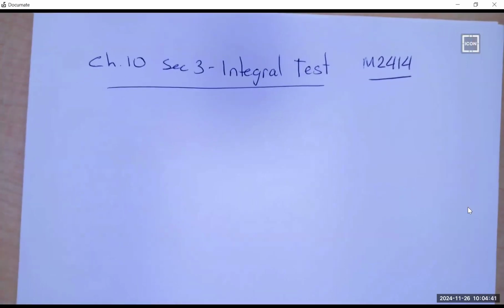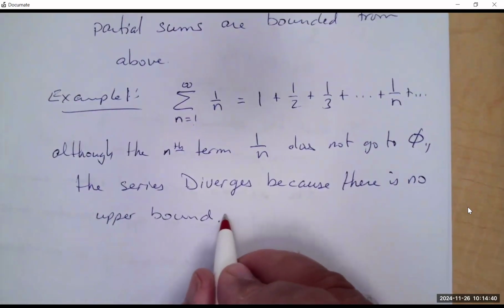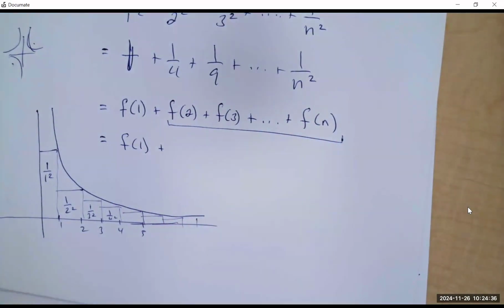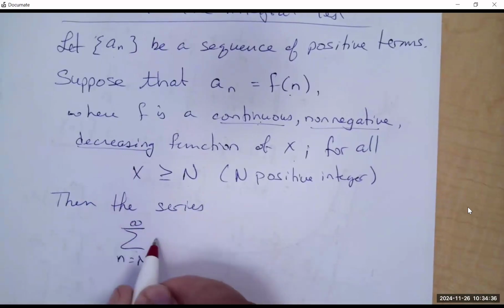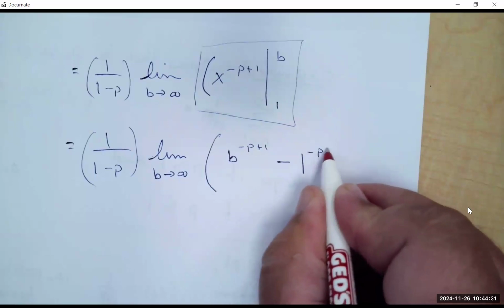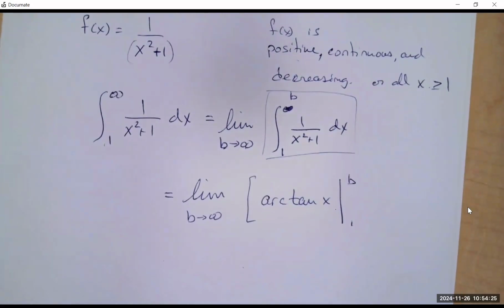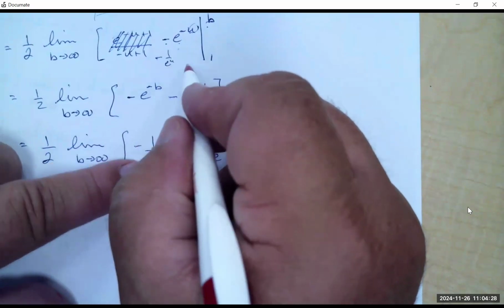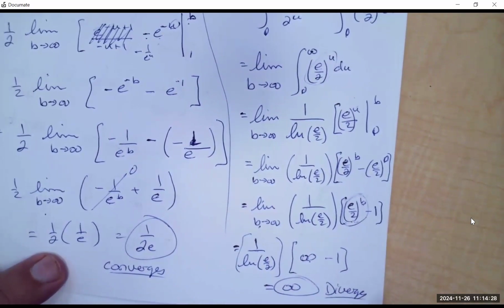MATH 2414 CH 10 SEC 3 The Integral Test